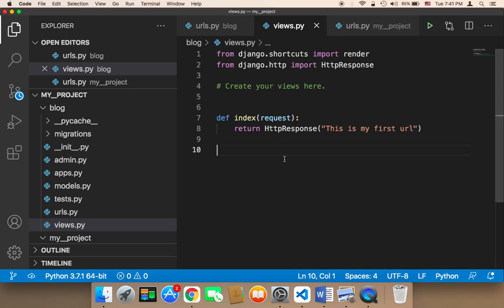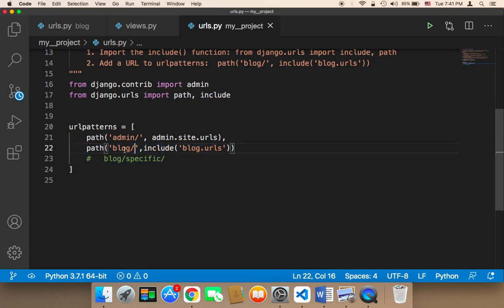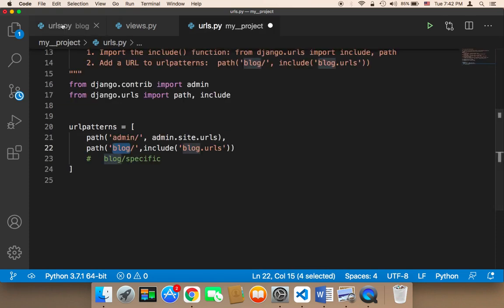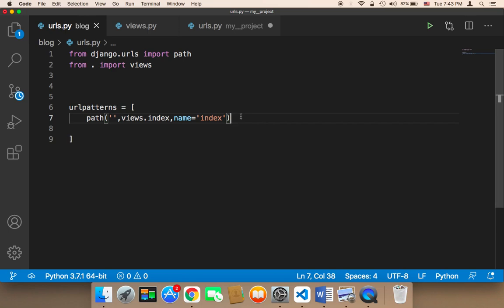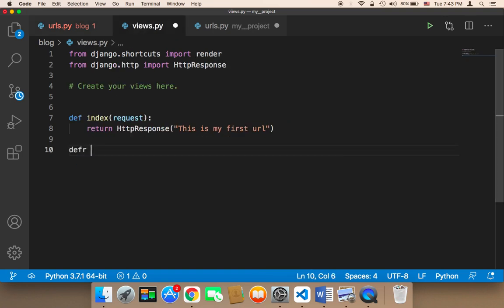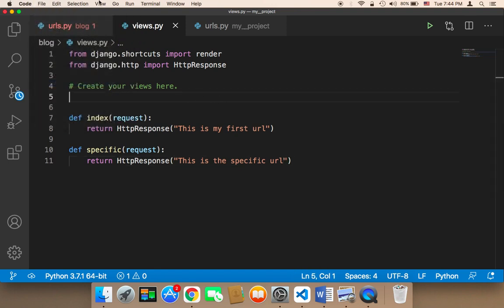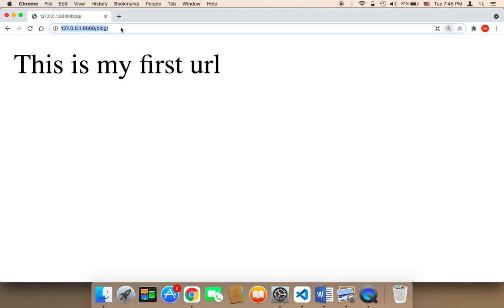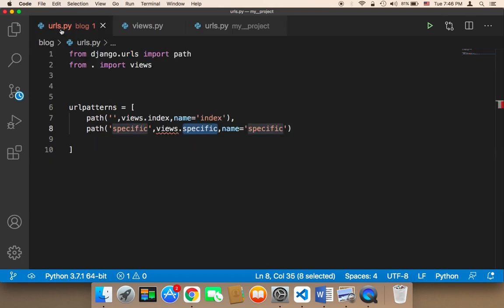Learn Django From Zero To Hero - Part 11